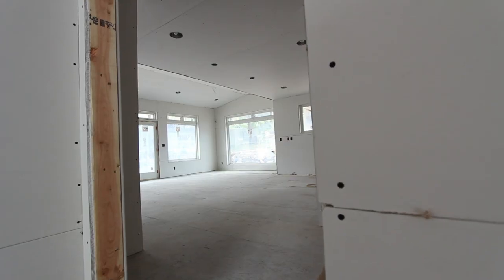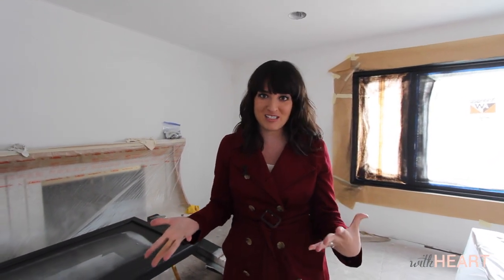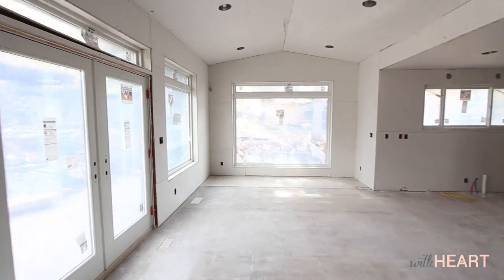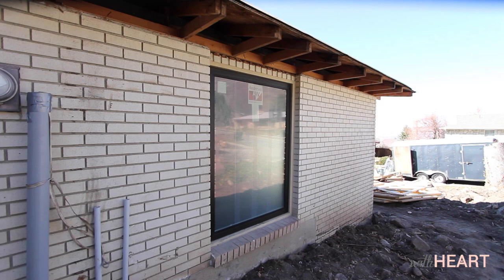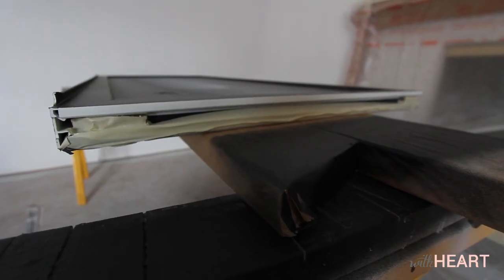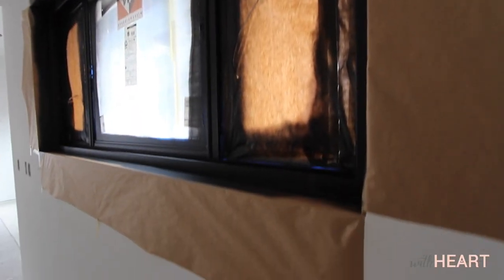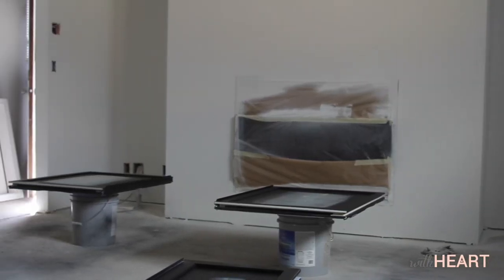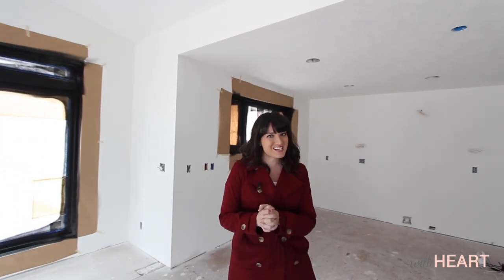How to Paint Windows Black | withHEART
| On this edition, I'm showing you how we painted the interior windows in our home black.  Doing it right was really important and I feel we achieved exactly the look we were going for.

Video/Editing: James Young